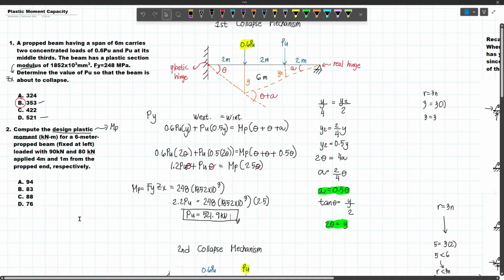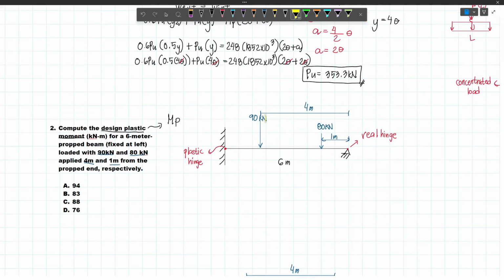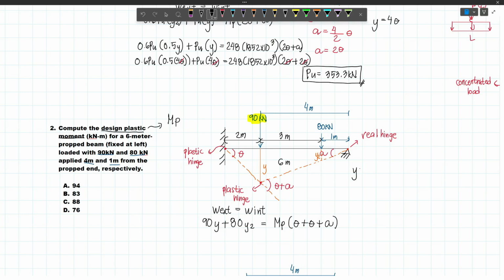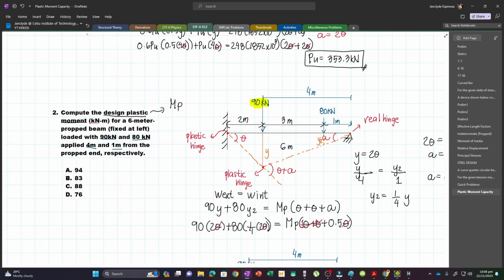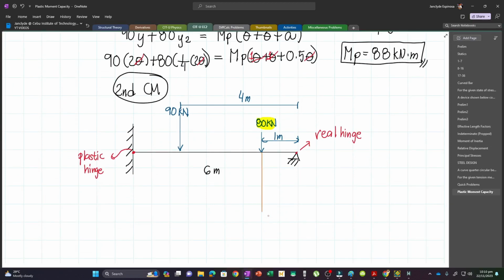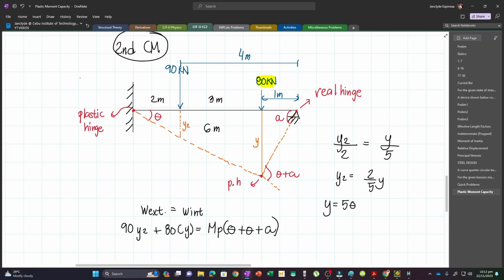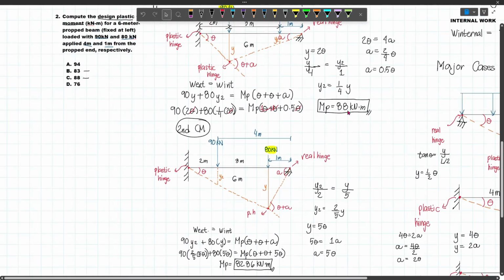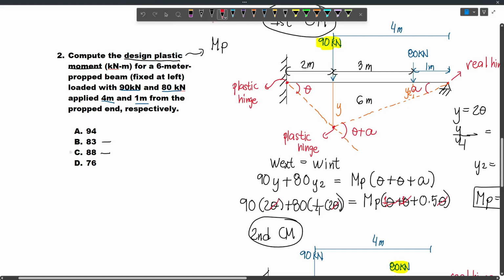Plastic Analysis (Part -2)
0:00-7:28 Compute the design plastic moment (kN-m) for a 6-meter-propped beam (fixed at left) loaded with 90kN and 80 kN applied 4m and 1m from the propped end, respectively.
7:28-8:50 Explanation on what to choose between the two resulting values